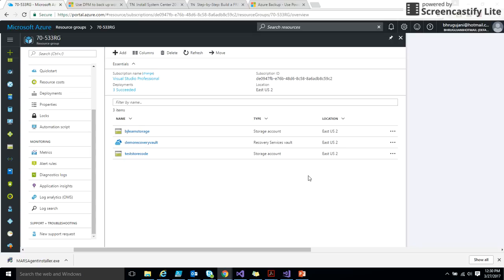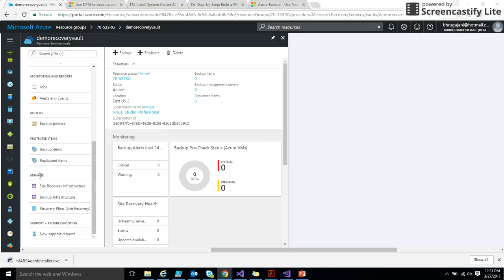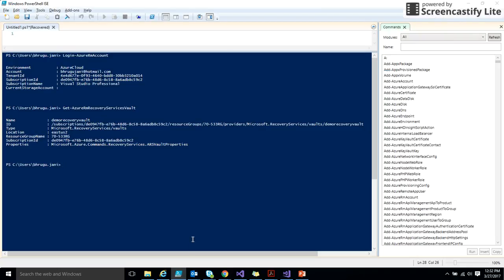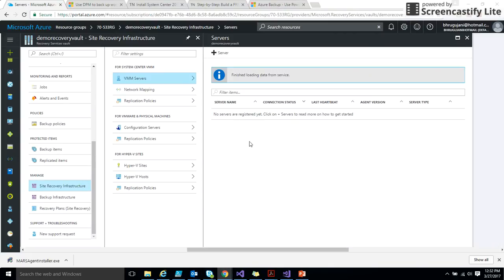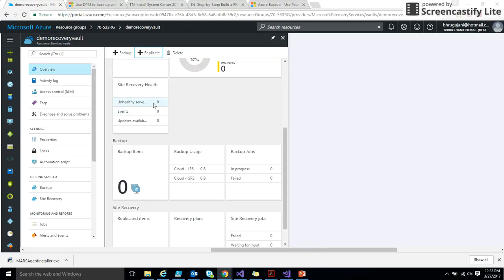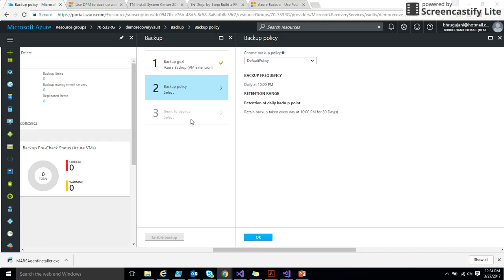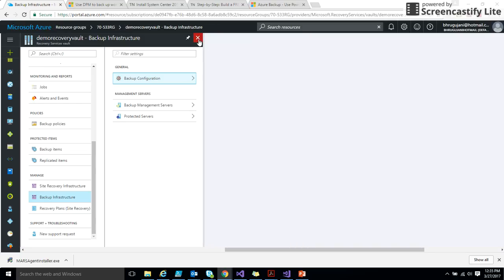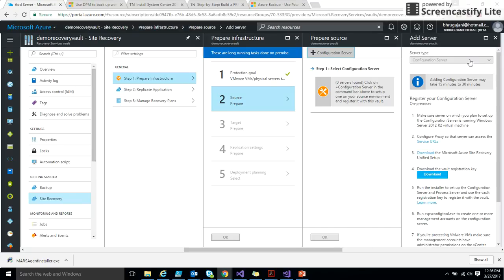Microsoft Azure recovery services vault & DPM , Backup , Security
System Center Data Protection Manager (DPM) servers
Recovery Services vault
The Site Recovery service ensures your servers, virtual machines, and apps are resilient by replicating them so that when disasters and outages occur you can easily fail over to your replicated environment and continue working. When services are resumed you simply failback to your primary location with uninterrupted access. Site Recovery helps protect a wide range of Microsoft and third-party workloads.

The vault credentials file is used only during the registration workflow.
The vault credentials file expires after 48hrs and can be downloaded from the portal.
The backup data sent to Azure Backup is encrypted to protect the confidentiality of the data. The encryption passphrase is the "password" to decrypt the data at the time of restore. It is important to keep this information safe and secure once it is set.